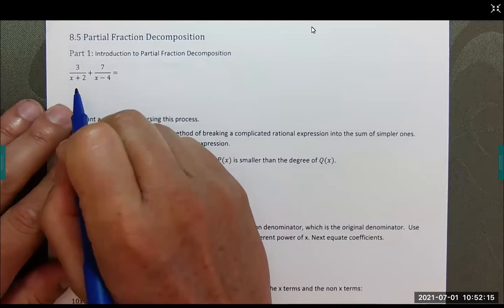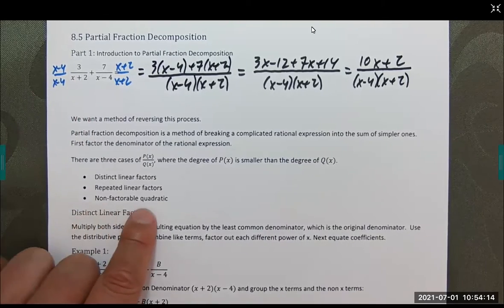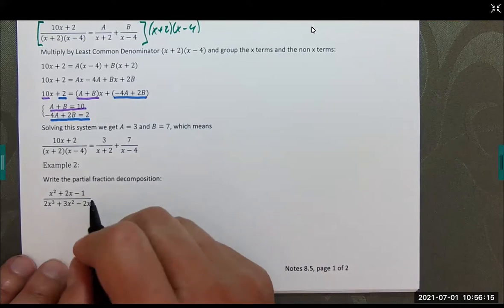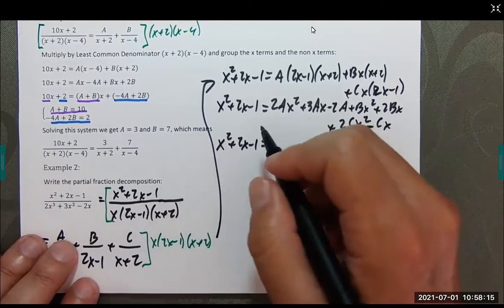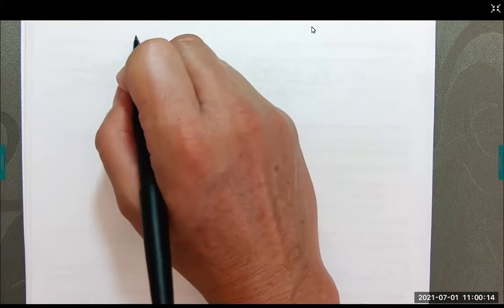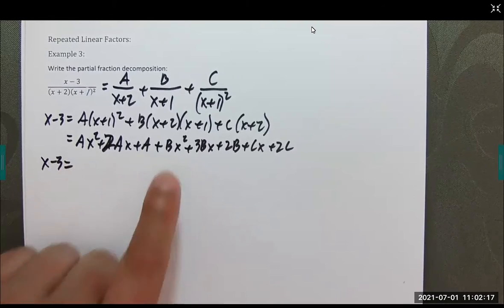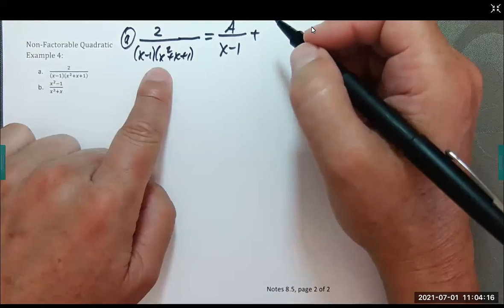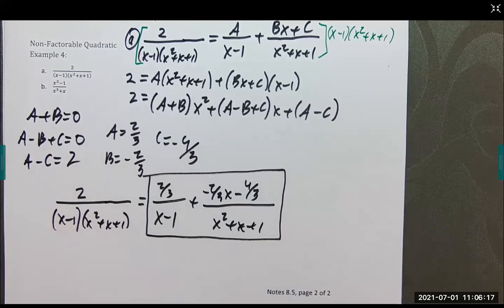Section 8 5